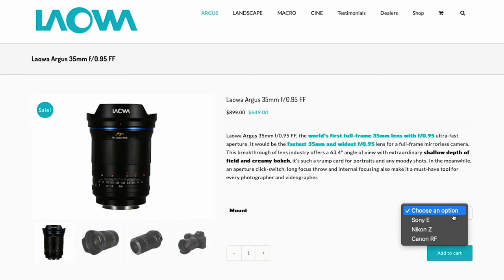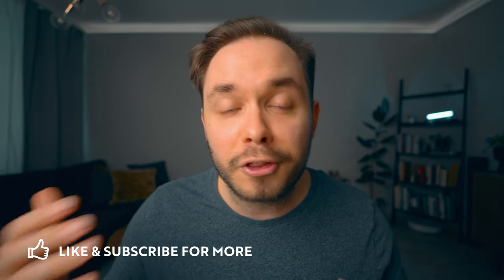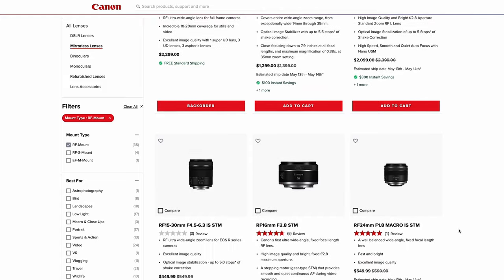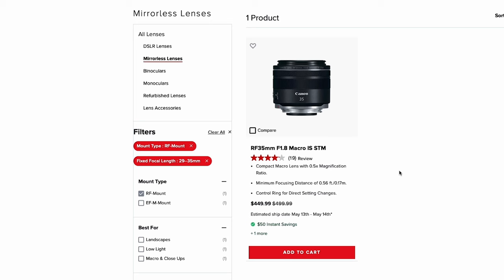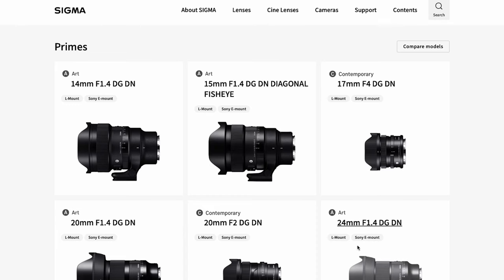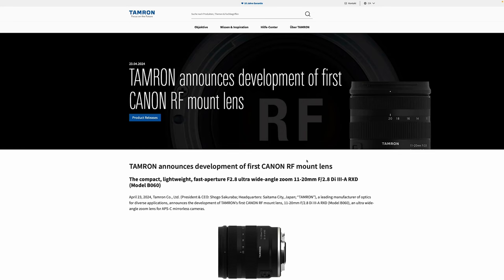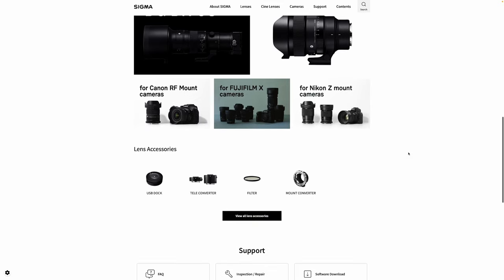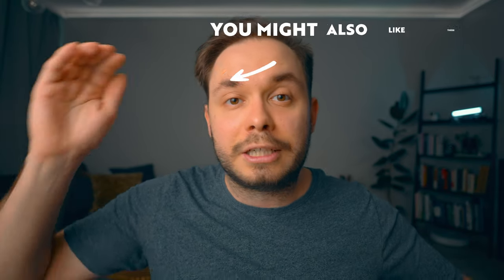Sigma RF Lenses Will Change Everything - Here’s Why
Third-party RF mount lenses are finally coming for Canon mirrorless cameras, and this could be a game-changer for Canon. But what does it really mean? In this video, I break down my thoughts on third-party Canon RF lenses.

So far, Canon has not allowed third parties to make fully functioning lenses for the RF mount. The options we’ve had have been fully manual lenses, except for a few Samyang/Rokinon lenses that have since been discontinued. Now Canon has opened up the technology of the RF mount for third parties, meaning that brands like Sigma and Tamron can start to make lenses for Canon’s mirrorless cameras, that will have auto focus, in-camera controls and lens corrections and more.

The reason why third party RF lenses are a vig deal is that now we can start to see a wider range of high-quality lenses, that are decently priced. This means more lens options at a lower price.

Timestamps:
0:00 Why Sigma RF lenses will change everything
0:05 Third-party RF mount lenses in the past
1:30 What's changing, and why it matters

Speed up your photo editing workflow with my THE BASCIS Preset Pack with 30 presets suitable for any type of photos

💡LIGHTS💡
Great Budget Key Light
Umbrella for Super-Soft Light
Small Tube Light

🎒 CAMERA ACCESSORIES 🎒
Memory cards
Keychain multitool

💻 DESKTOP & EDITING 💻
Editing laptop
27" 4K Display